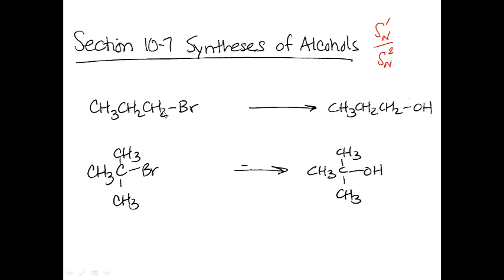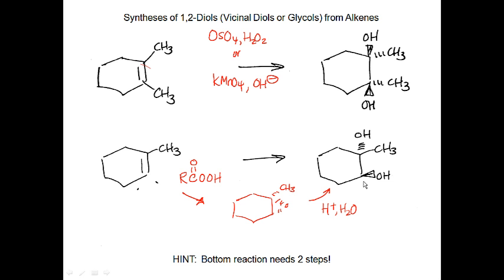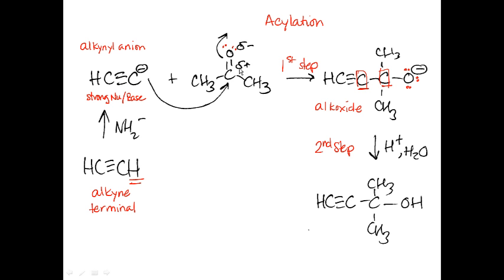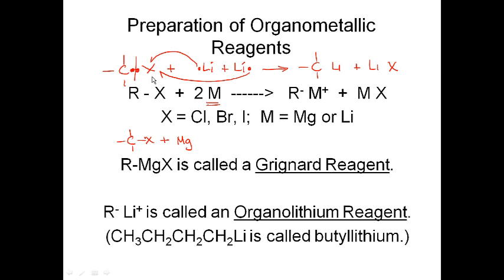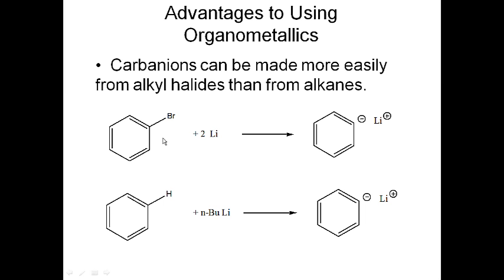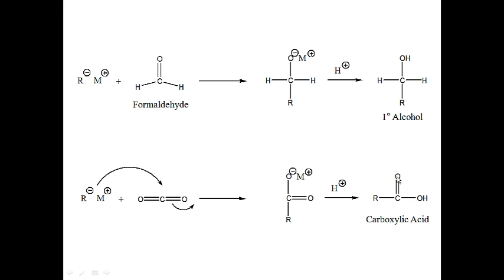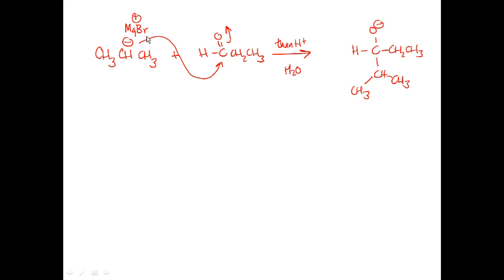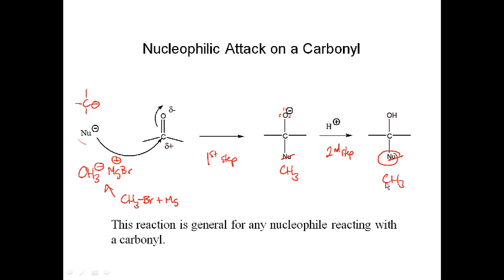Review Syntheses of Alcohols and Grignard Reactions